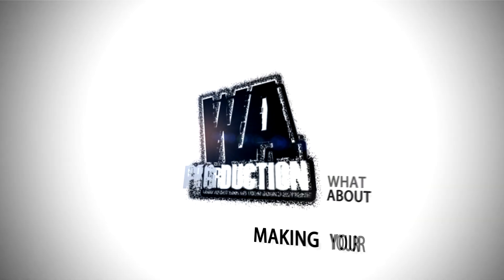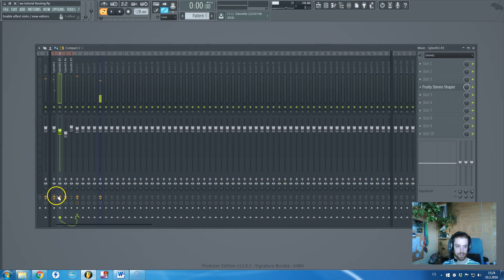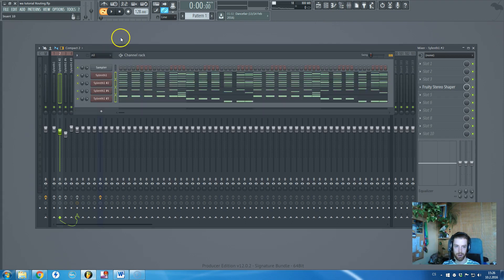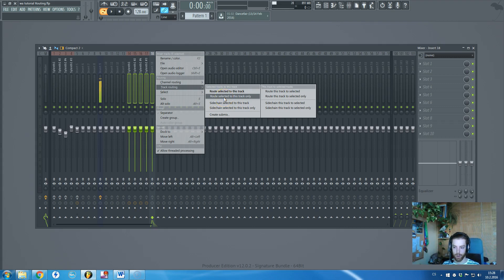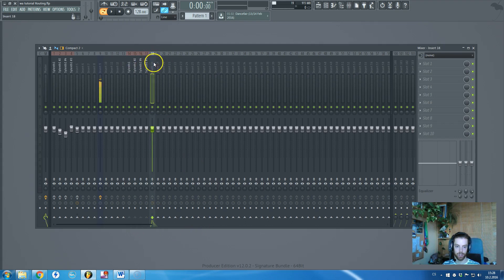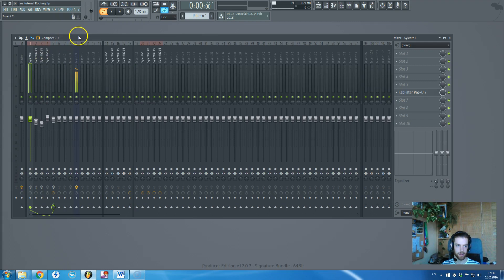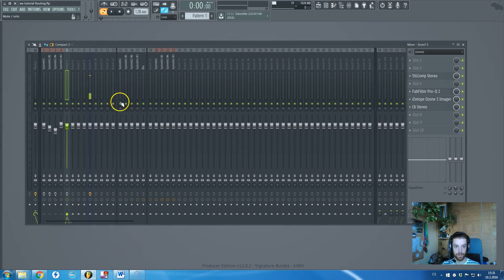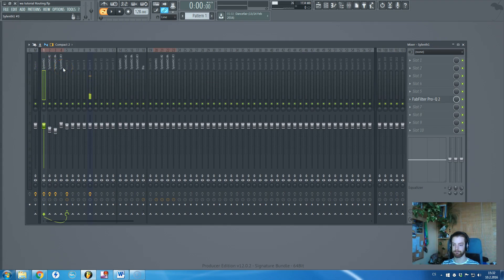How to EDM: FL Studio Routing / Group Channels / Submix / Sends Tutorial Free FLP, Sylenth1 Presets